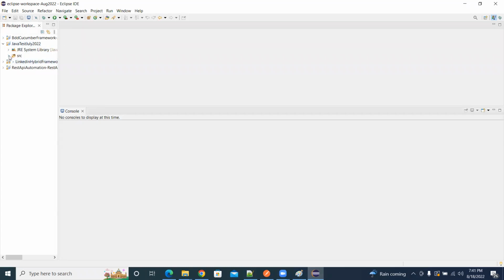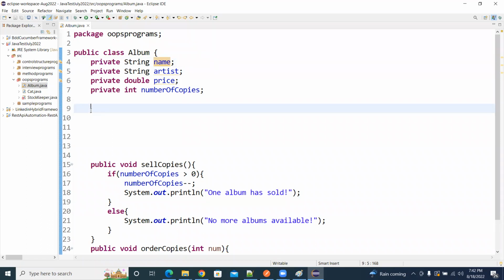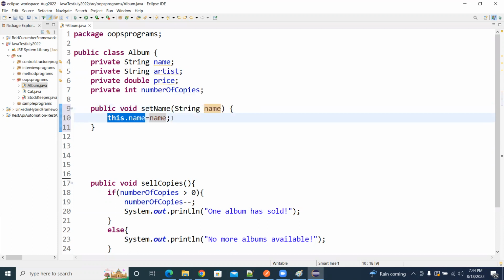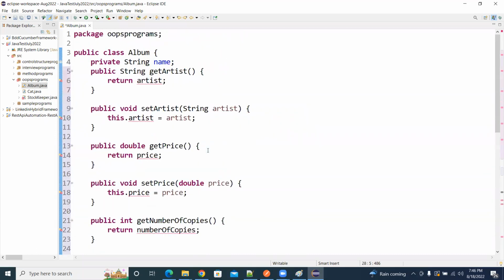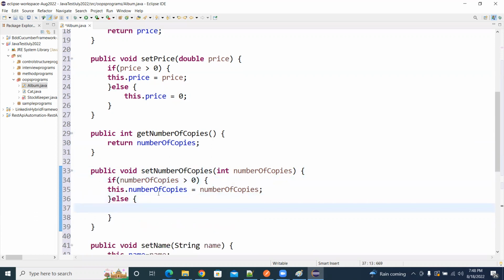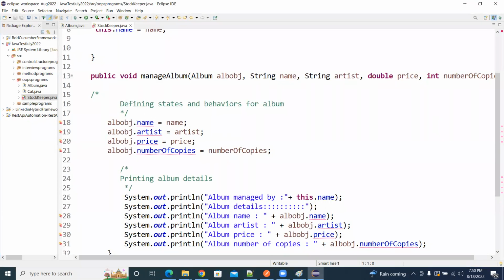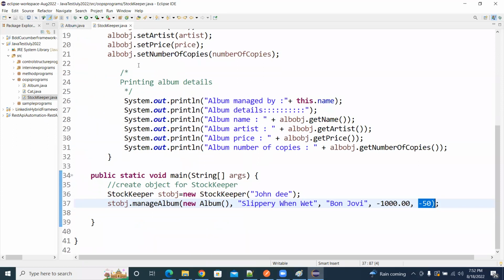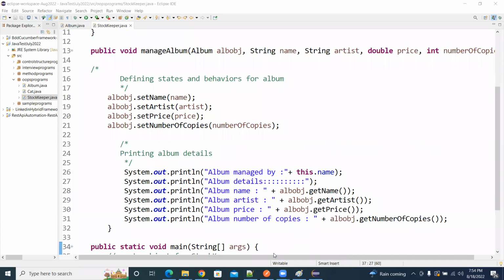CoreJava OOPS Encapsulation Program PART2 AUG20220819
CoreJava OOPS Encapsulation Program PART2

Encapsulation program